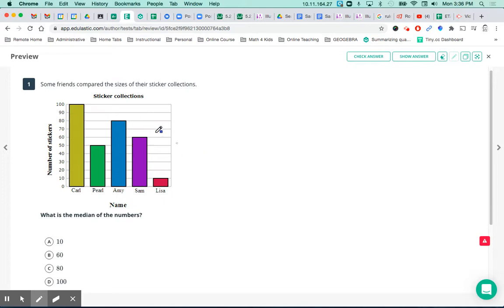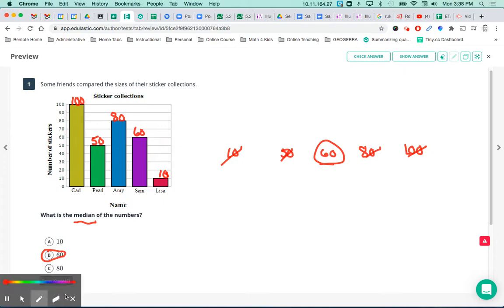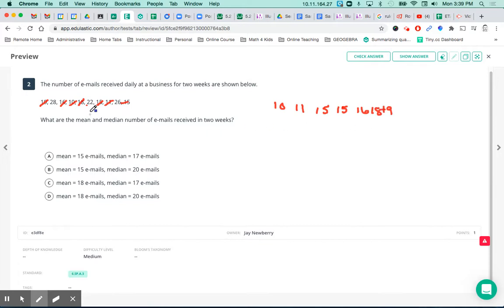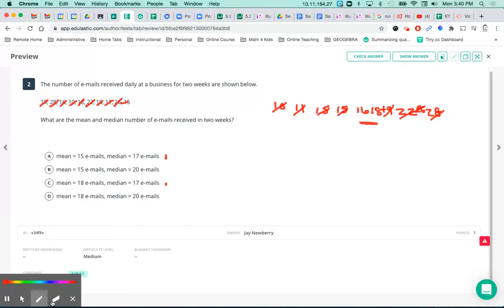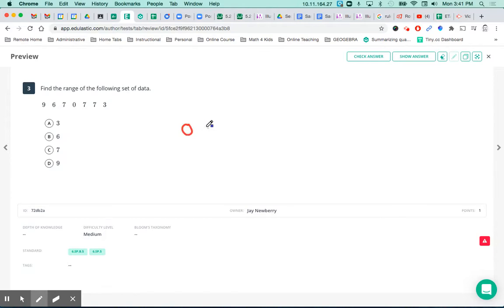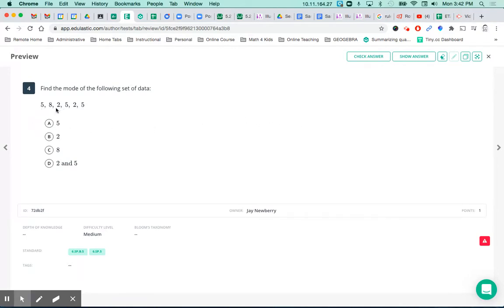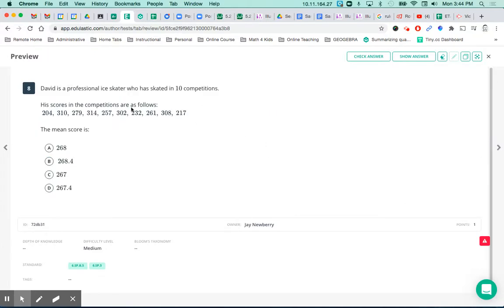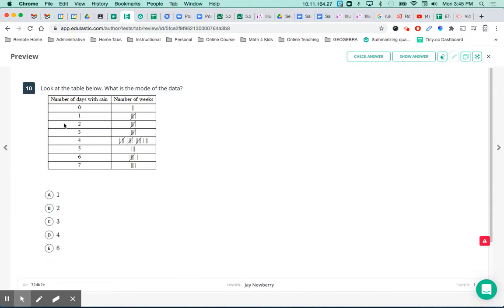Stats Review Video - Part 1 (ANSWERS)